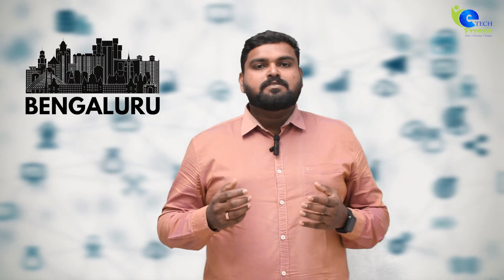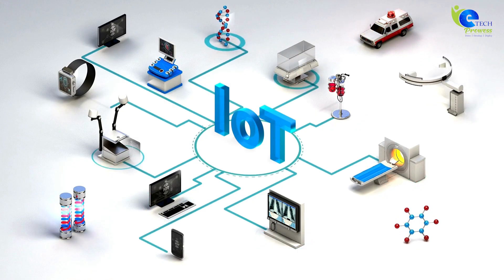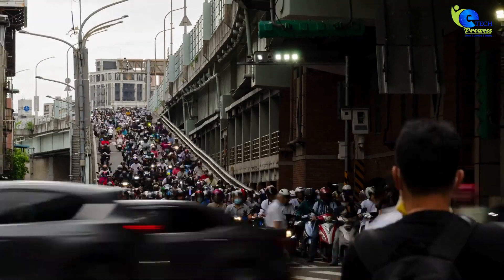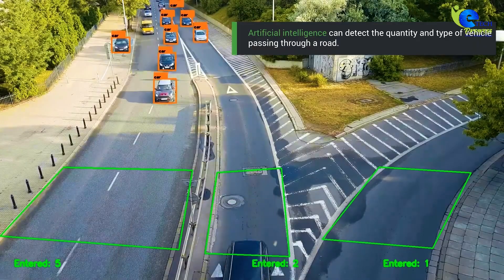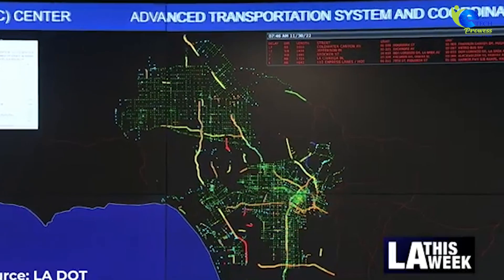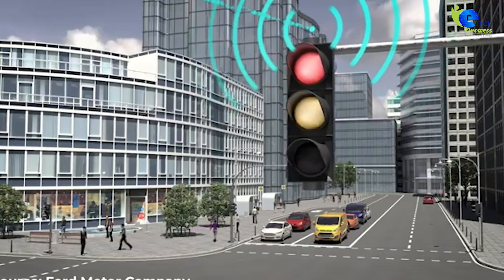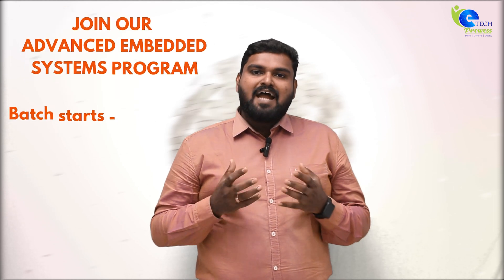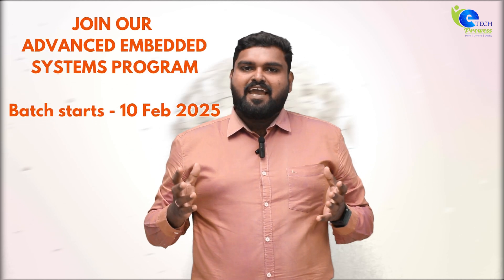Learn How Smart Signals Work | Advanced Embedded Systems Course | eTech Prowess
Smart Signals in IoT refer to intelligently processed and optimized data signals that help IoT devices communicate efficiently. These signals ensure real-time decision-making, automation, and adaptive responses in IoT applications.

🌟 Level Up Your Career with our Advanced Embedded Systems Course! 🌟

Are you ready to become an expert in the rapidly growing field of Embedded Systems? 🚀

Join eTech Prowess for an exclusive Advanced Embedded System Course starting on 10th February 2025. This course is designed to equip you with in-depth knowledge and hands-on experience in:

✅ STM32Cube IDE: Advanced microcontroller programming and development
✅ Arduino IDE: Build innovative projects with ease
✅ Linux Ubuntu: Master embedded Linux for powerful applications
✅ Python: Automate and optimize embedded processes
✅ Embedded C/C++ and Assembly Language
✅ Advanced Debugging and Testing Techniques

📍 Location: Online & Offline Options Available